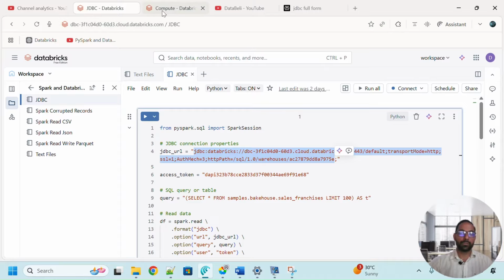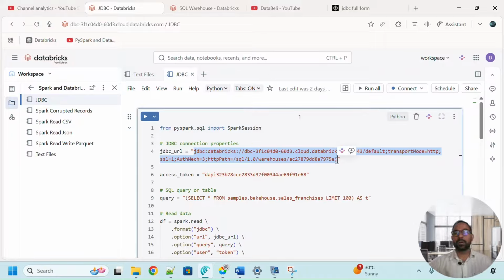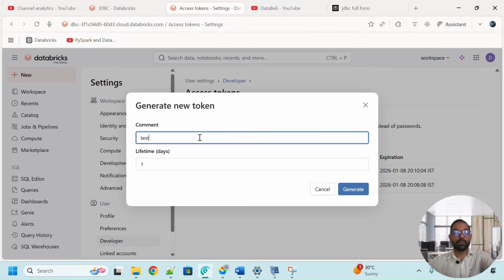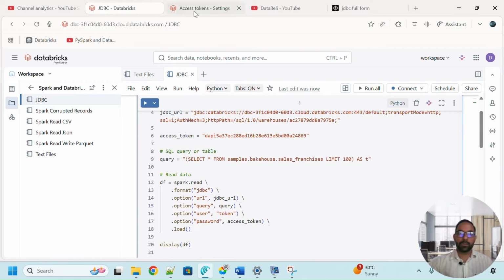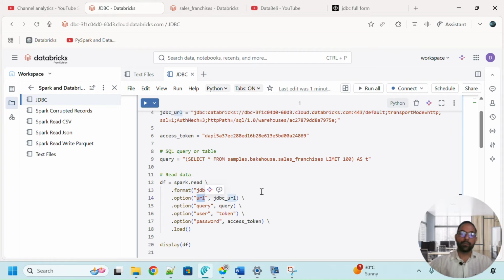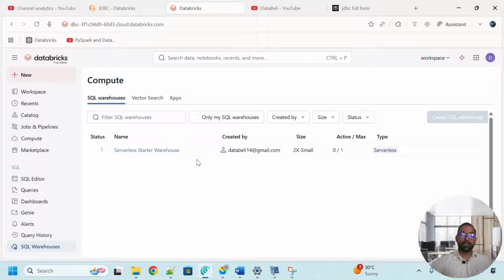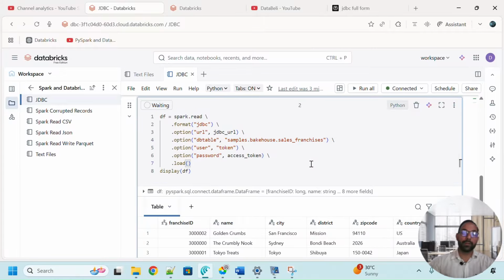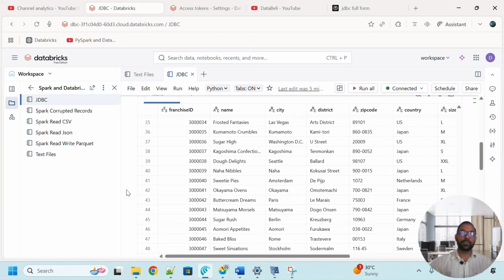Connect to JDBC Data Sources in PySpark | Databricks SQL Warehouse Connection Tutorial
In this video, we’ll learn how to connect to JDBC data sources in PySpark using Databricks. You’ll understand how JDBC (Java Database Connectivity) works, how to set up a connection to a Databricks SQL Warehouse, and how to securely authenticate using access tokens.

What you’ll learn:

What is JDBC and why it’s widely used

Supported databases (MySQL, PostgreSQL, Oracle, SQL Server, MariaDB, SQLite, etc.)

How to get JDBC connection details in Databricks

Generating and using access tokens for authentication

Writing PySpark code to connect to a Databricks SQL Warehouse

Running SQL queries on JDBC sources

Using .option("query") vs .option("dbtable")

How to view query results in Databricks

Best practices for managing tokens and connection security

By the end of this video, you’ll be able to connect PySpark to any JDBC-compatible database, run SQL queries, and load data into Spark DataFrames securely and efficiently.